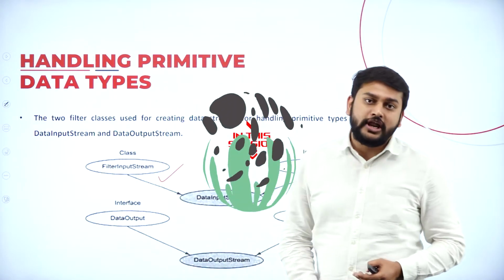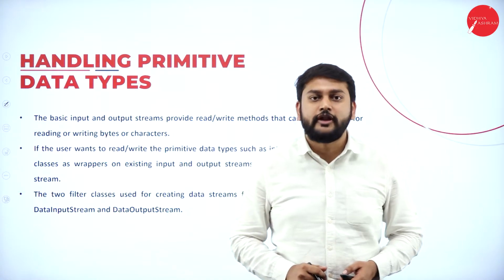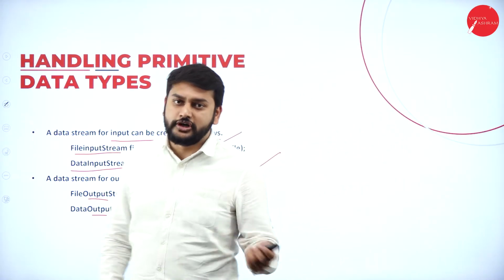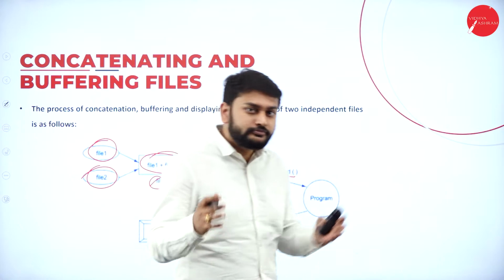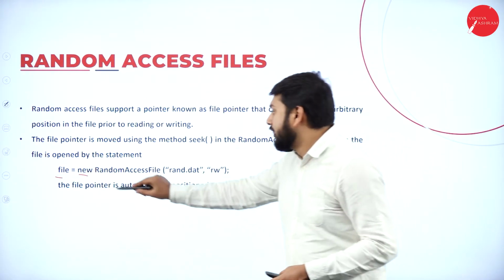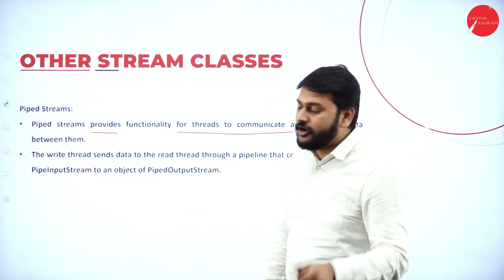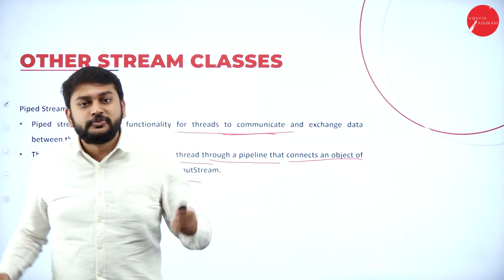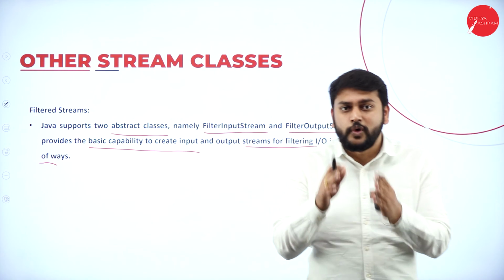DAY 34 | OBJECT ORIENTED PROGRAMMING WITH JAVA | III SEM | B.C.A | MANAGING INPUT &OUTPUT FILES | L3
Course : B.C.A
Semester : III SEM
Subject : OBJECTED ORIENTED PROGRAMMING WITH JAVA
Chapter Name : MANAGING INPUT & OUTPUT FILES
Lecture : 3